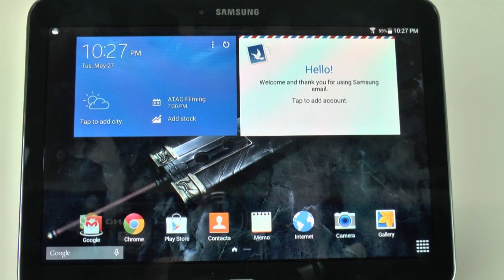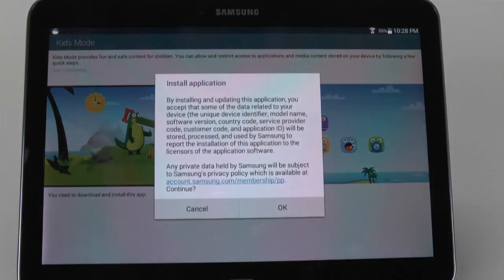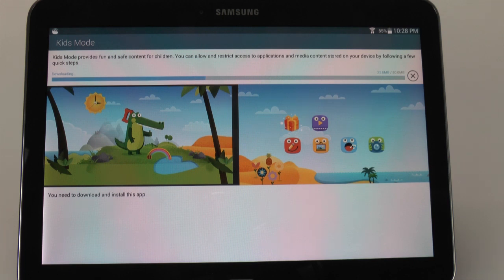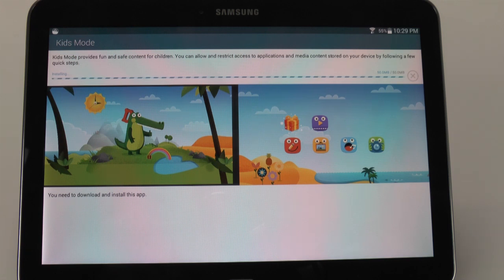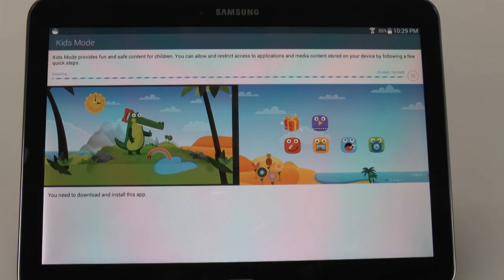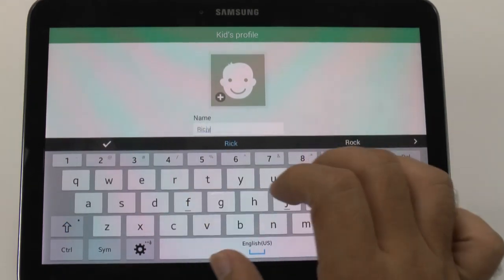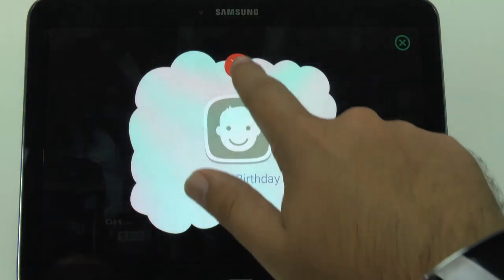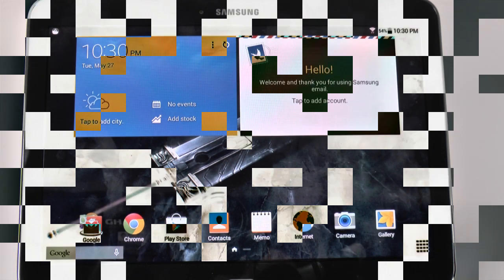How to Download Kids Mode on Galaxy Tab 4 10.1